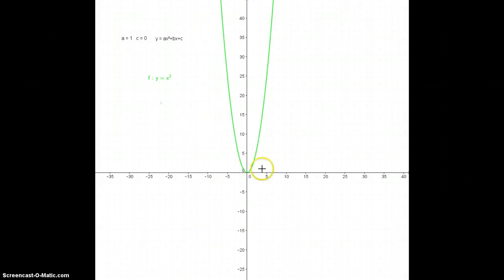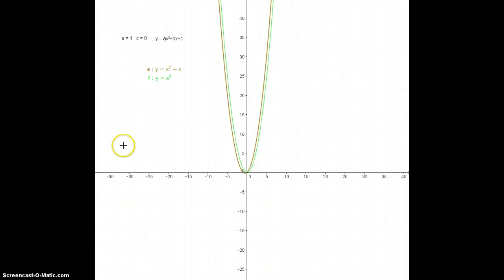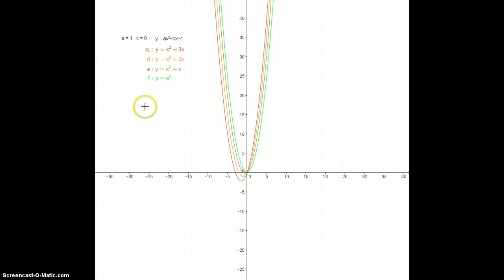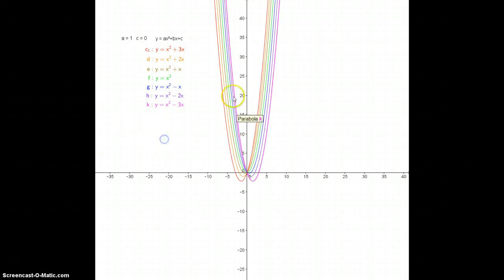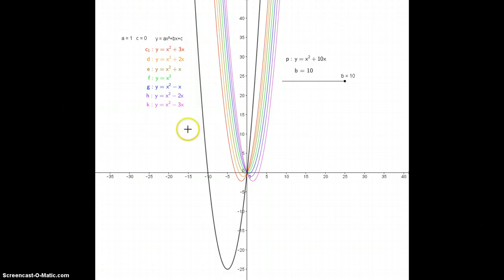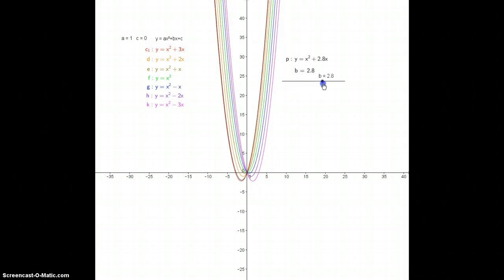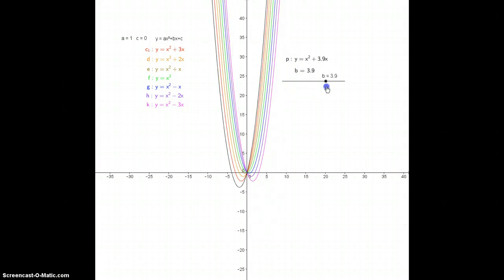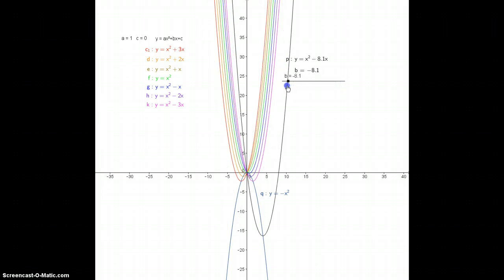Educ378_exploration of quadratic's b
Exploration of the quadratic equation and what the b value does to the graph.